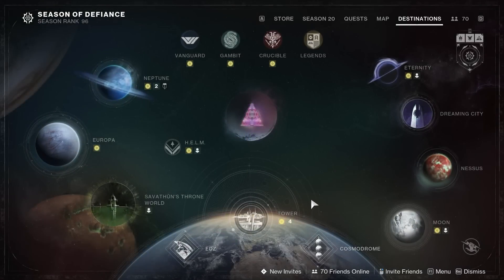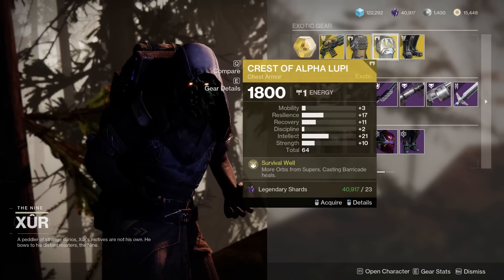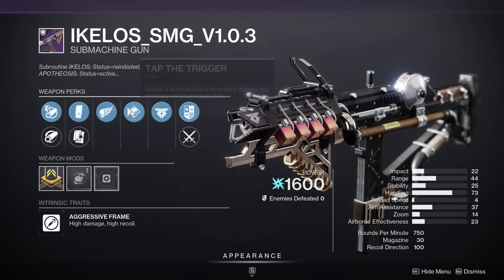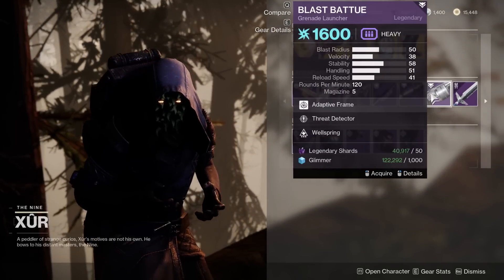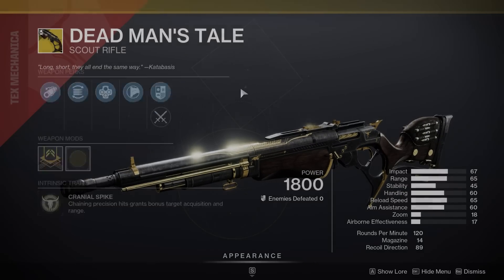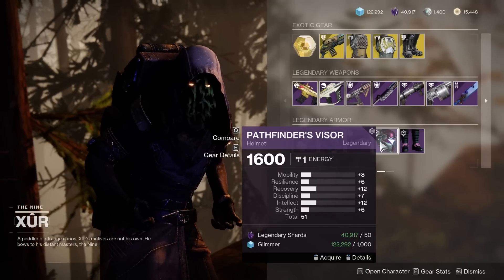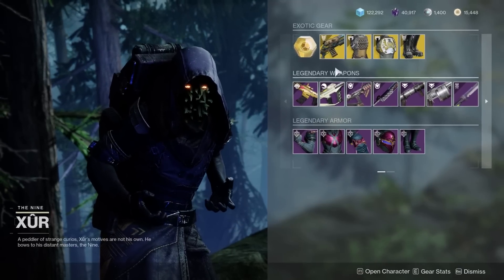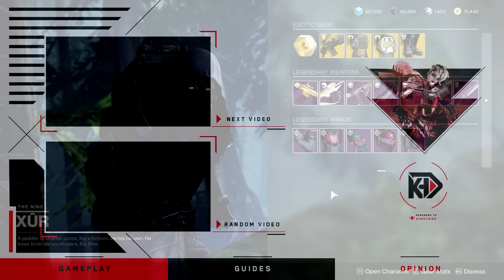Destiny 2: OH NO! XUR HAS GLITCHED ARMOR AGAIN! | Xur Location & Inventory (March 17 - 20)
Where is Xur Today in Destiny 2? (March 17 - 20) We're looking at the Xur Location & Inventory in Lightfall! (Season of Defiance!) Xur is selling some absolutely aweful armor and appears to be glitched... again :(

New Destiny2 video, a Xur Inventory Review (March 17rd - 20th) in Destiny 2 Season of Defiance (Season 20)! This is just after the new Destiny 2 Lightfall Expansion and Year 6 of Destiny 2 has begun! The new Lightfall DLC is here! It provides a new campaign, new weapons, new exotic quests, and so much more! We have the latest Lightfall updates and news! Season of the Defiance has launched, with the Activity, New Exotic Quests and Exotic Missions and the Root of Nightmares Raid! We have all 3 new Strand subclasses (Broodweaver Warlock, Berserker Titan, Threadrunner Hunter) as well as new Strand Aspects and Fragments to use in new Strand Builds! But today, we are discussing where is Xur?, but not just the Xur Location today for this weekend! But also the fact that Xur is selling Legendary Weapons and Legendary High Stat Armor! You can now get Xur God Rolls! This weekend xur is selling some aweful low stat armor and appears to be glitched again